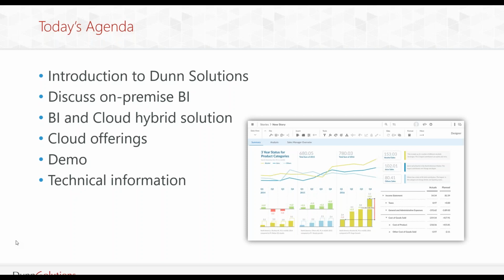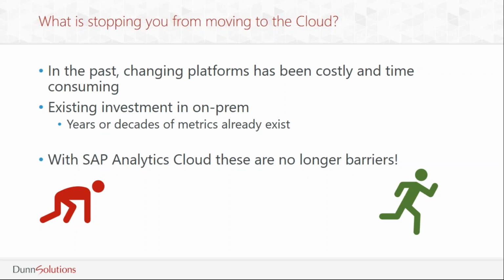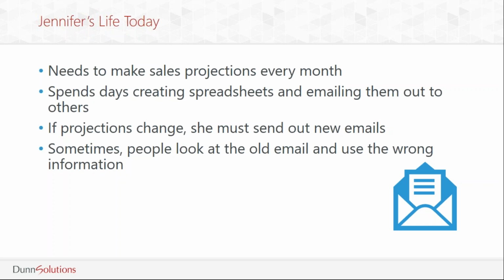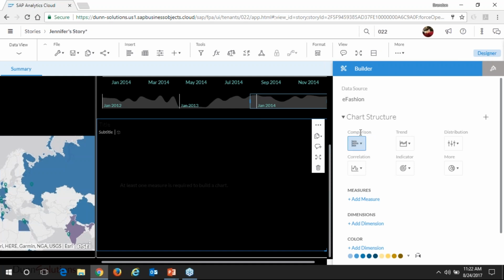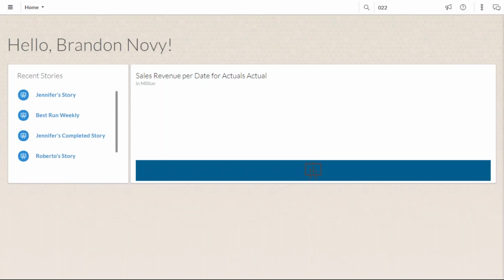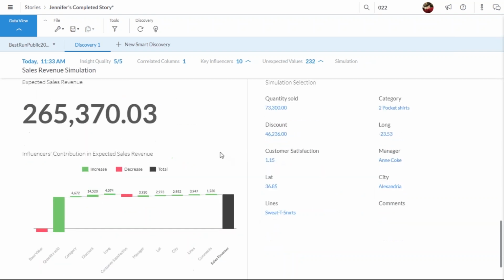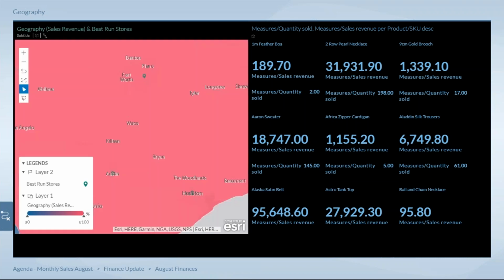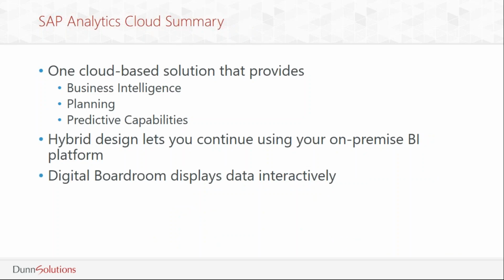SAP Analytics Cloud Hybrid Solution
Do you want to move your BI to the cloud but something is holding you back?  Are you hesitant to switch from your on-premise solution to a cloud based solution?  You're not alone.  But taking advantage of the cloud is not an all-or-nothing proposition.  SAP Analytics Cloud lets you start using the cloud while continuing to leverage your current on-premise solution.  An SAP Analytics Cloud hybrid solution gives you the best of both worlds: the flexibility and scalability of the cloud along with the maturity and investment in your on-premise solution.

The SAP Analytics Cloud lets business users create visualizations and derive insight without the need for deep technical skills. The Digital Boardroom feature of the SAP Analytics Cloud allows management to get interactive insight on KPIs, drill into detail, and get to the bottom of issues.

Come see the best of SAP Analytics Cloud and the integration with on-premise business intelligence:

See SAP Analytics Cloud in action

- Learn the benefits of using a hybrid approach that combines cloud and on-premise BI solutions

- Learn about the capabilities of an all-in-one cloud solution

Join Dunn Solutions and learn how an SAP Analytics Cloud hybrid solution can be a game changer in your organization.